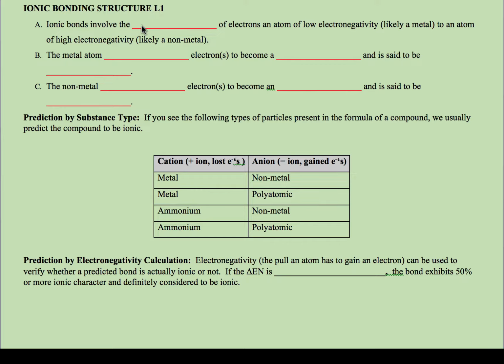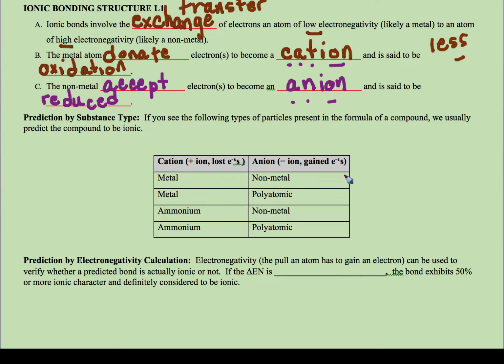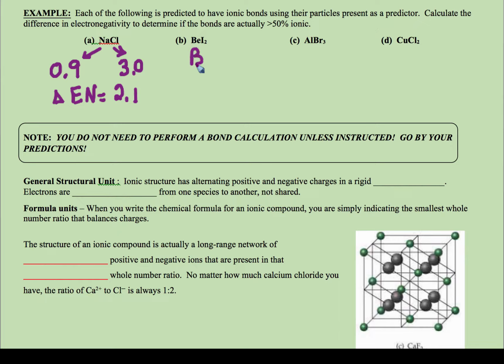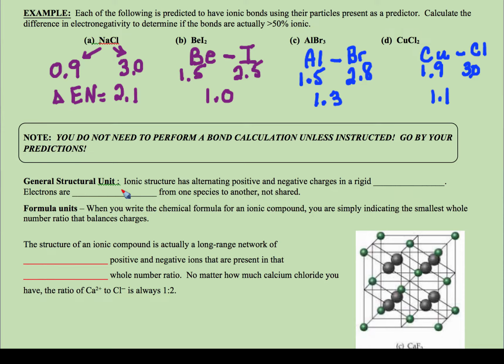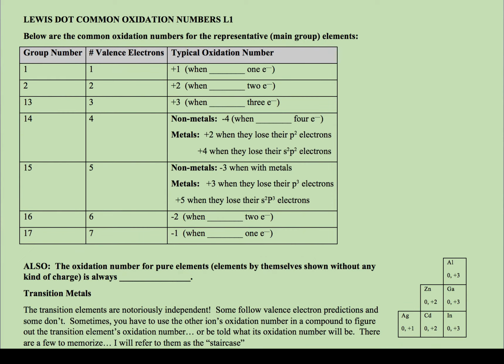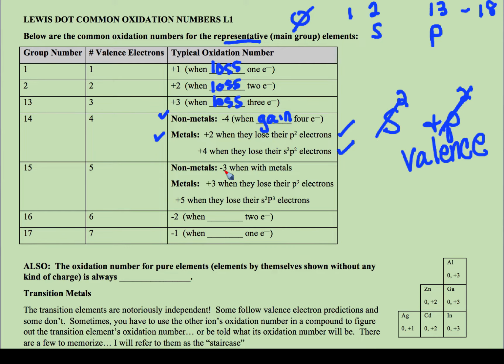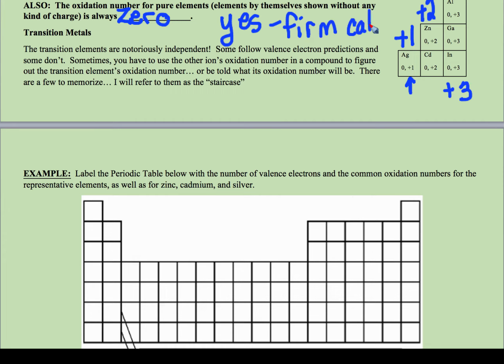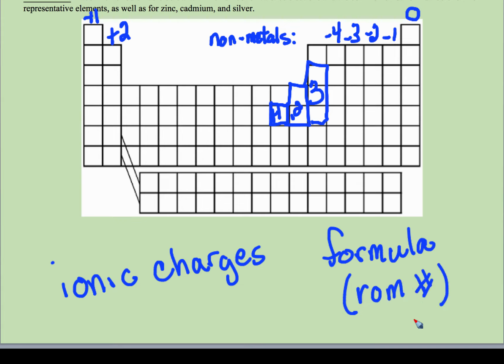DOC DENA CHEMISTRY 2.3.A Ionic Bonding Structure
Introduction to ionic bonding, evaluation of bonding based upon differences in electronegativity, and oxidation numbers.